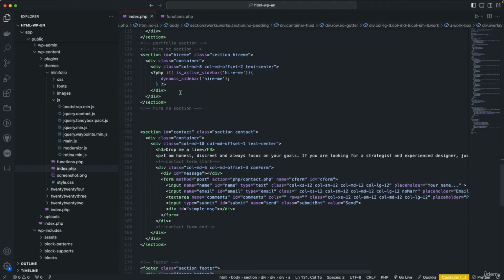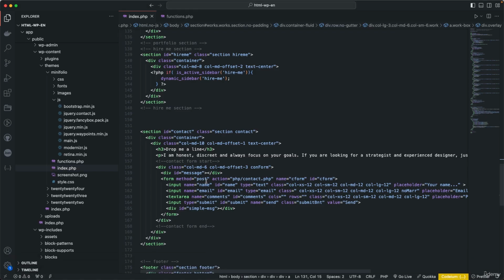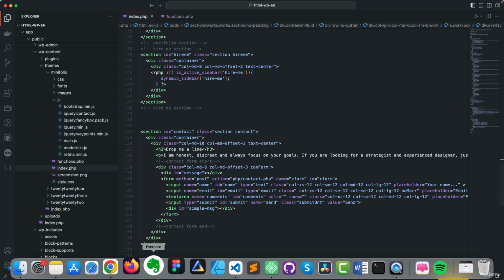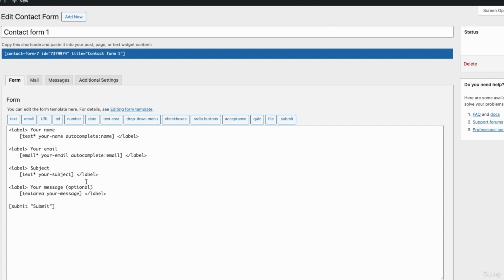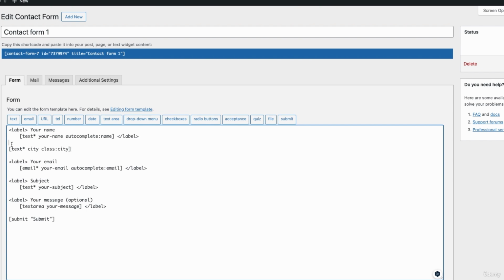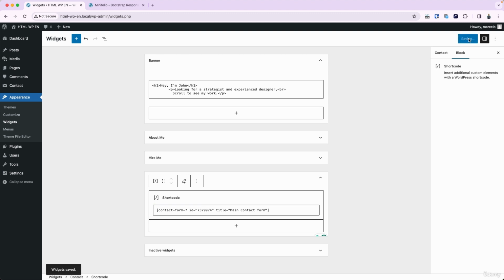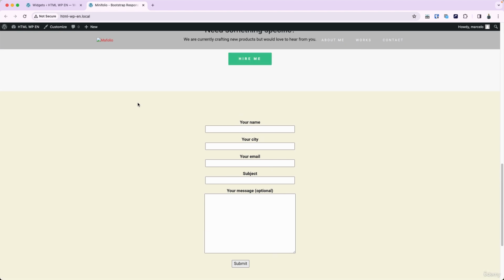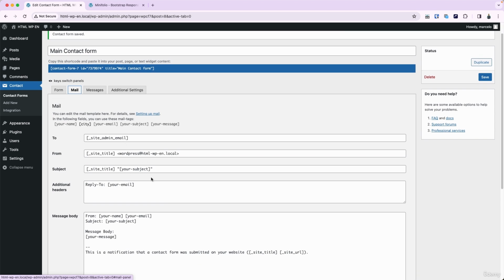006 Making the Theme more Dynamic with Widgets part 3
006 Making the Theme more Dynamic with Widgets part 3